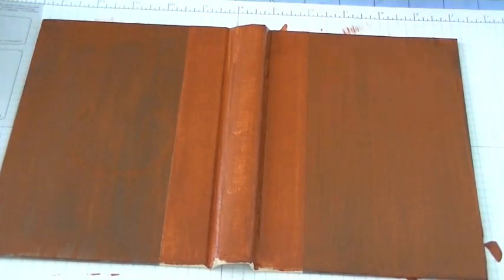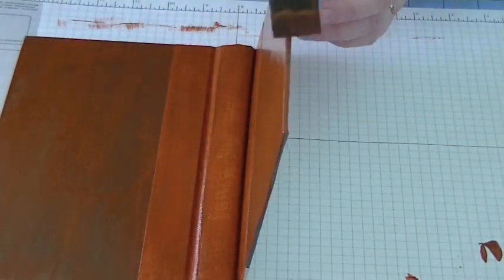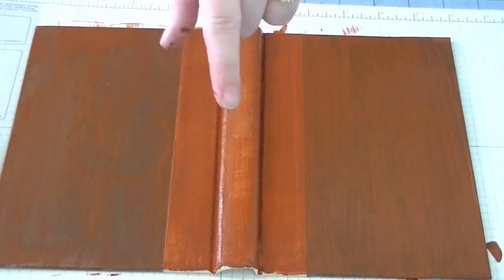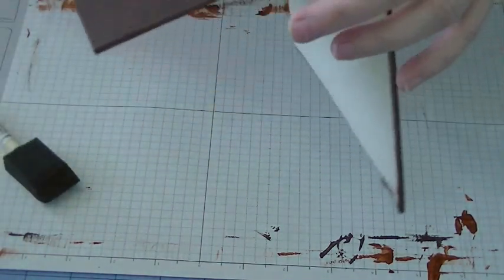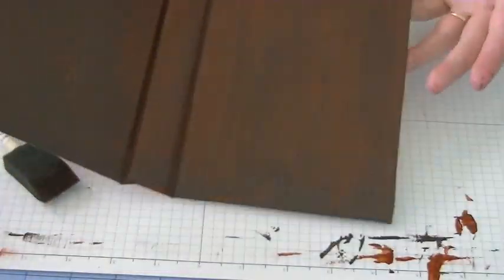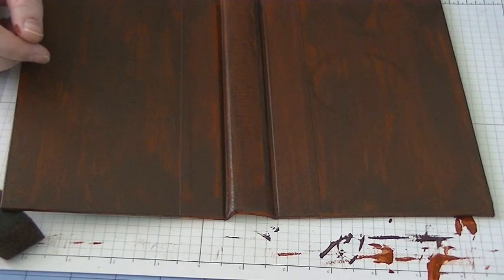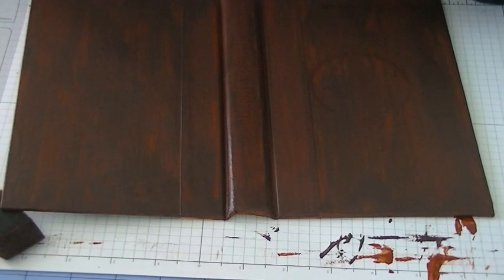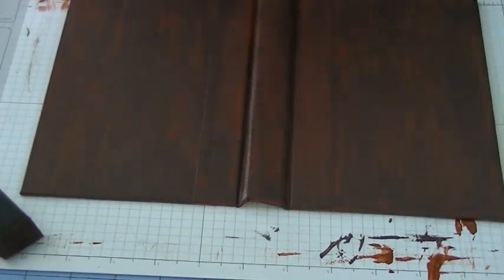Tutorial: How I paint my book covers!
Hi everyone, as requested here is the tutorial on how I paint my book covers.  I hope you enjoy.